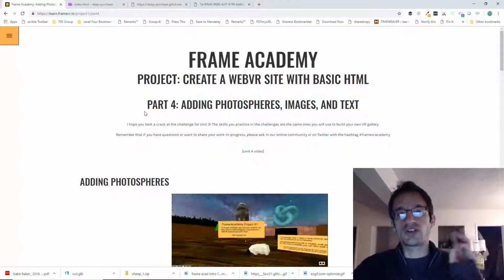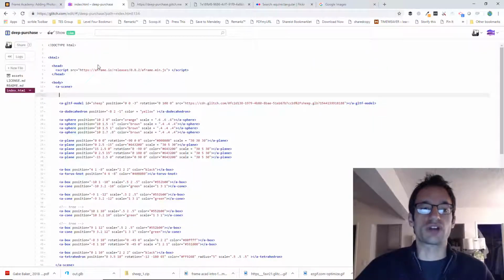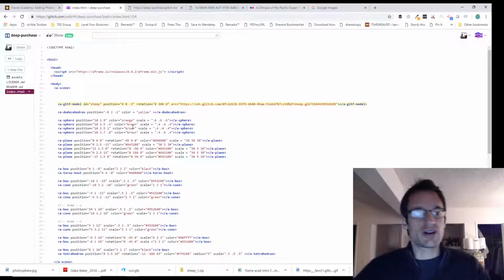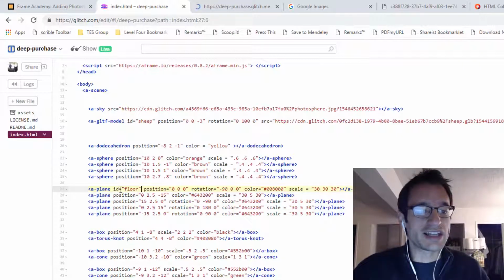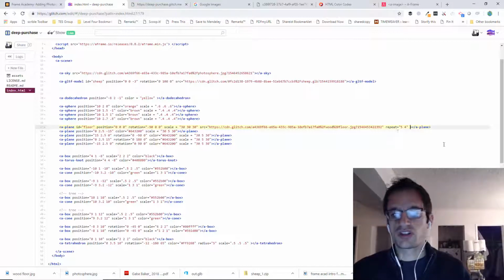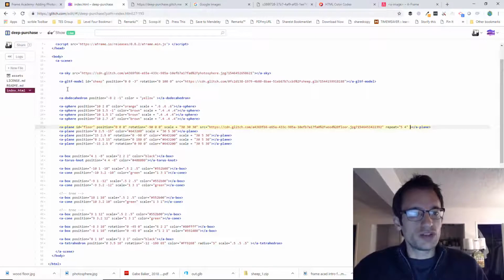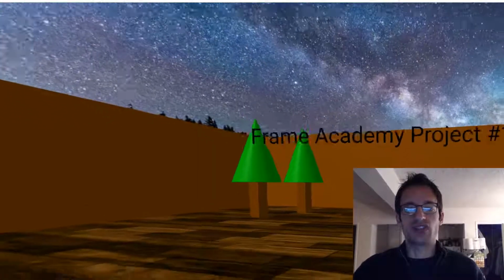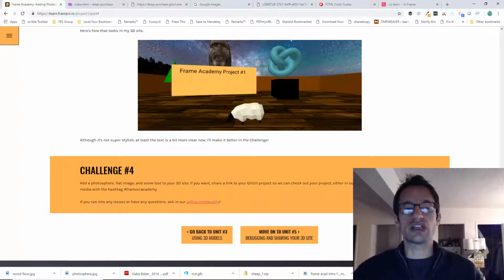Project 1 / Part 4: Create a WebXR Site With Basic HTML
See the full project on Frame Academy

In this part, we learn how to bring photospheres, flat images, and text into your immersive website!

This project takes you from knowing nothing about HTML to learning the basics and using them to create an immersive website that works on desktop, mobile, and VR/AR headsets.